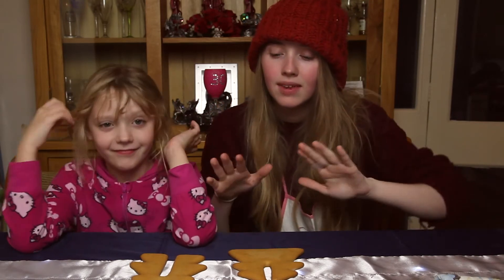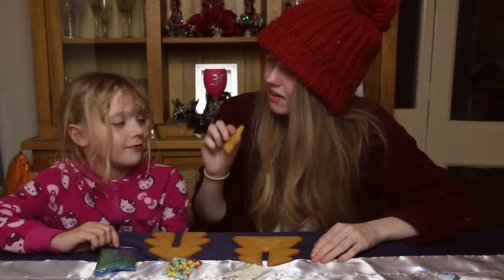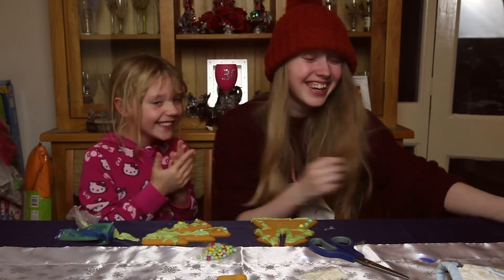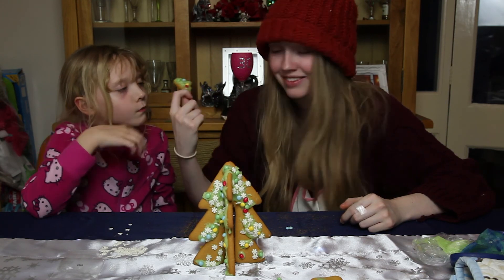Day 7 of Emloy's Vlogmas - Making a Gingerbread Tree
Me + Cooking = DISASTER.